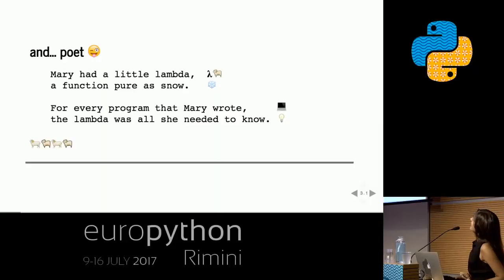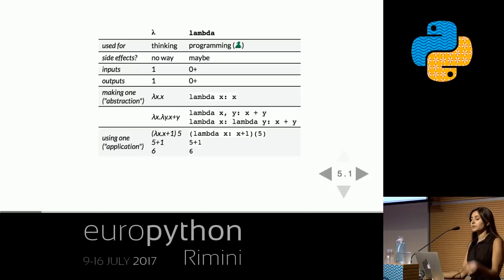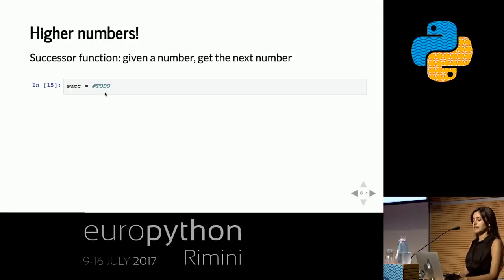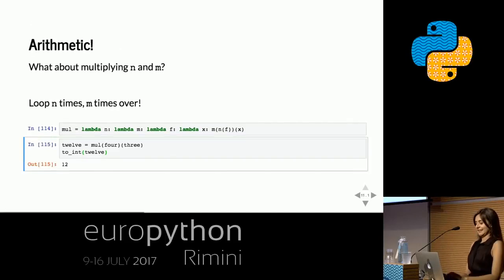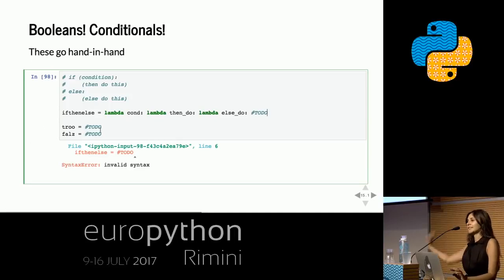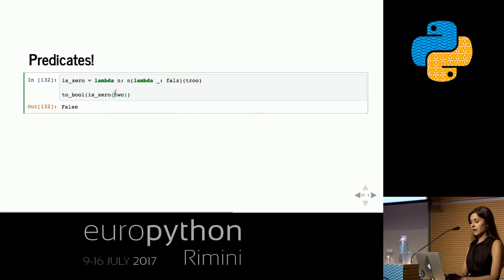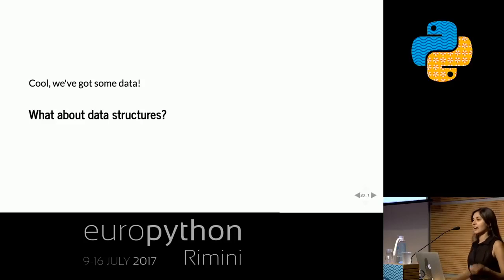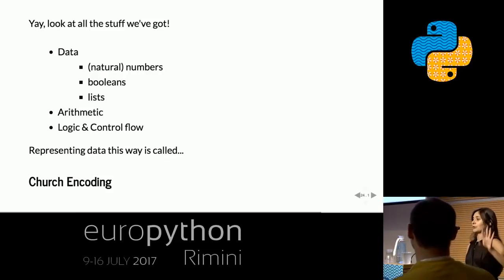LAMBDA Functions Powerful And Elegant Abstractions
Python’s lambda, a tiny anonymous function, can be useful in a pinch when you’re feeling too lazy to type that extra d-e-f. But did you know that behind this little lambda is actually one of the most powerful & elegant abstractions in the history of computer science?

The lambda calculus, dating back to the work of lambda shepherd Alonzo Church in the 1930’s, lets us represent our programs - all their logic and data - as pure, anonymous functions, using nothing but (a whole lot of) lambda. Let’s take it for a spin and see what we can create: booleans and conditionals, integers, arithmetical operators, data structures… you name it. With some determination, and a little squinting, we might even see lambda do the impossible: reconcile object-oriented and functional programming. You heard it right: lambda can do it all!

Join me as we explore its astounding computational power, and walk away with a deeper respect and admiration for the almighty little lambda.

EVENT: EuroPython Conference, July 2017

SPEAKER: Anjana Vakil